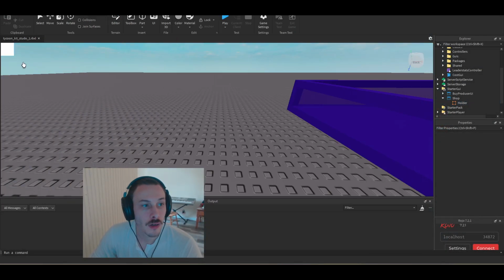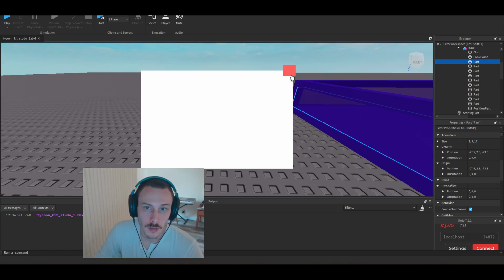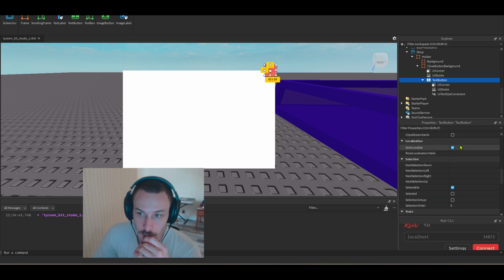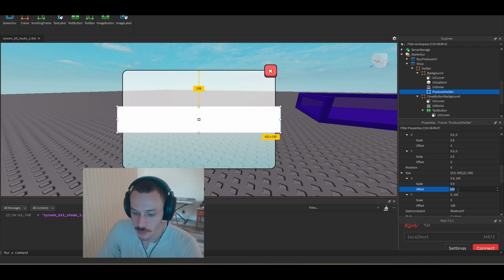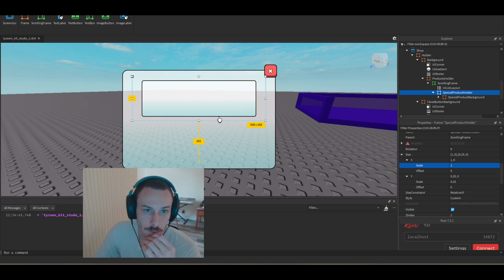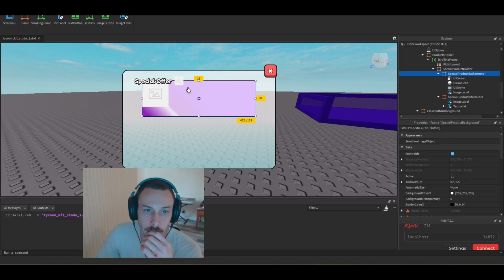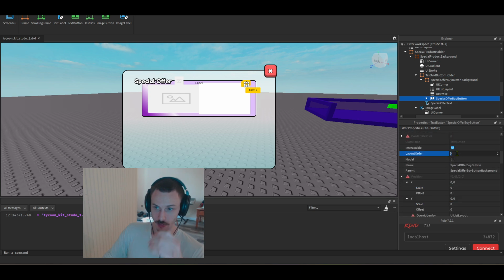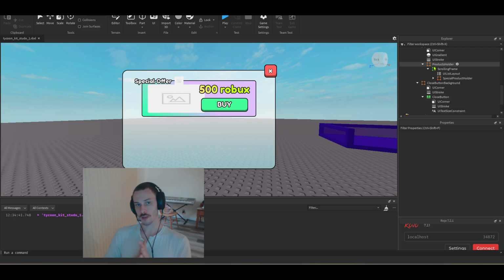how i make generic simulator ui in roblox